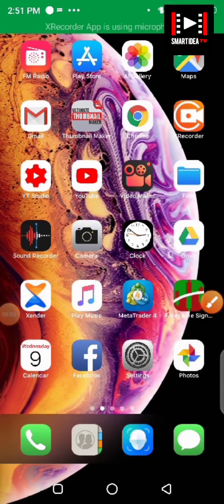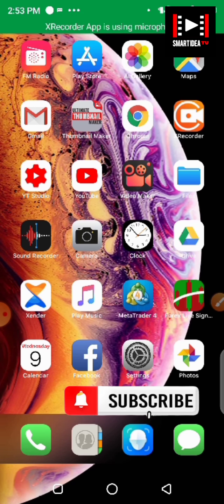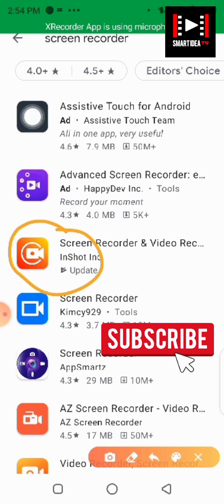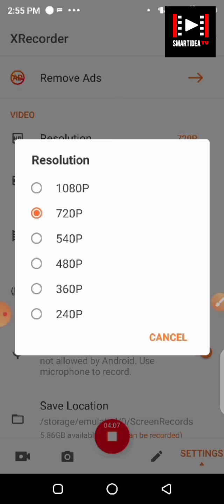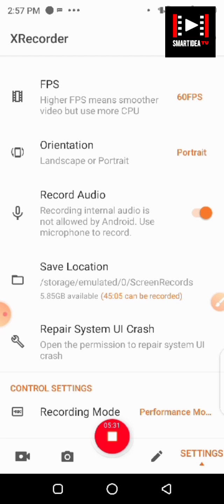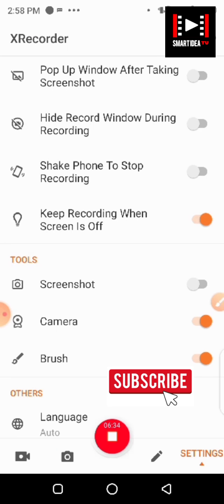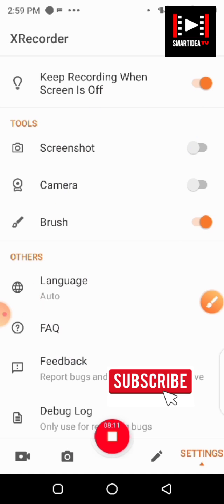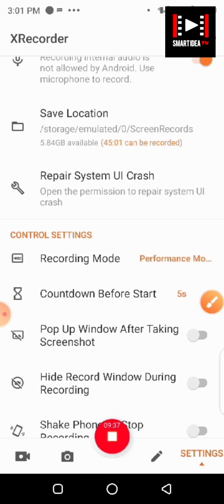HOW TO SCREEN RECORD VIDEO TUTORIAL ON YOUR ANDROID PHONE| HOW TO MAKE MONEY ONLINE IN NIGERIA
In this tutorial video you will learn how to screen record on your android phone. To do step by step tutorial on your android, you would need a screen recording app. Go to Play Store to download a screen recording app for Android. Just watch the video till the end so as not to miss out on anything. If you're clear about anything make sure to watch and rewatch on screen recording your YouTube videos, tutorials or video course. Enjoy.

Regards,
LOOKMAN
. we can Succeed Together

There is no guarantee that you will earn any money using the techniques and ideas mentioned on this channel. I am not a financial advisor and anything that I say on this YouTube channel should not be seen as financial advice. Your level of success in attaining the results claimed in this video will require  hard-work, experience, and knowledge. I am only sharing my biased opinion based off of speculation and my personal experience. You should always do your own research before making any investment. You may NOT also earn the same as shown in the videos, they are simply ESTIMATES, and CANNOT BE HELD as a GUARANTEE.